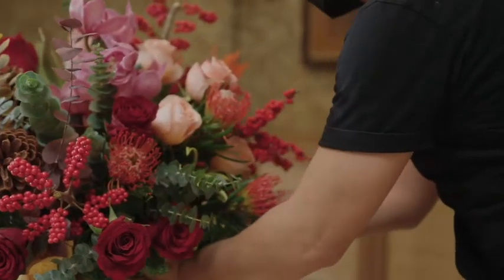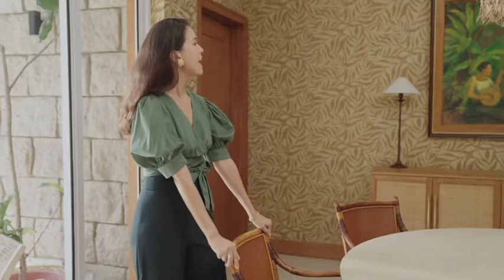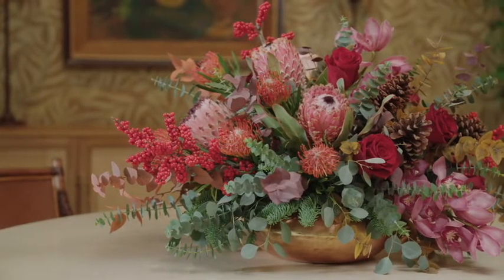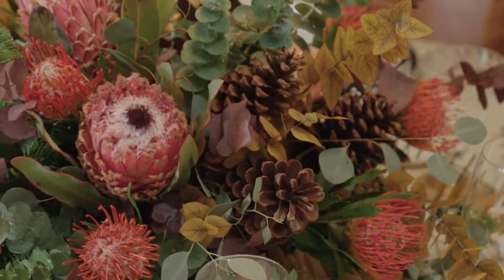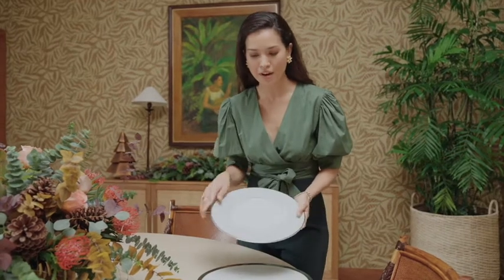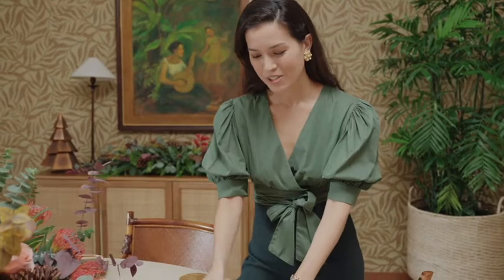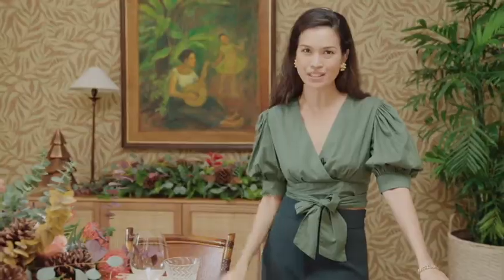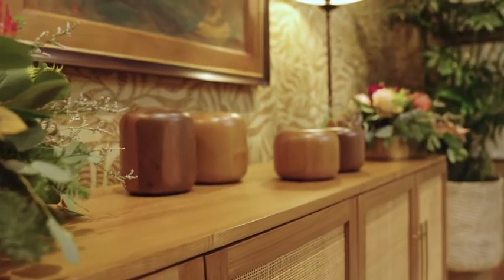The Art of Holiday Entertaining with Philux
As we close out the year with the simple joys of intimate celebrations with our nearest and dearest, Philux breaks down the art of tablescaping and holiday entertaining at home in style, in collaboration with BDO Private Bank and Fig & Vine Floral Studio.

We invite you to visit PHILUX.PH to browse our online shop, explore our collections, or request a quotation, and we wish you a wonderful holiday season ahead.